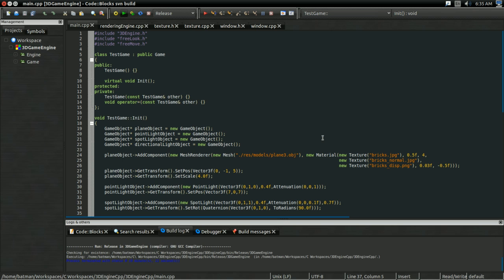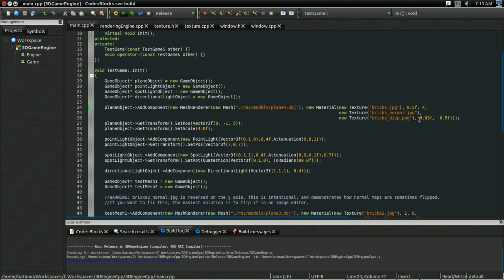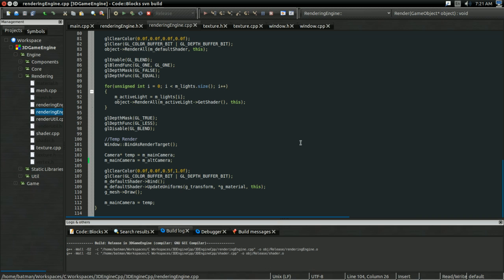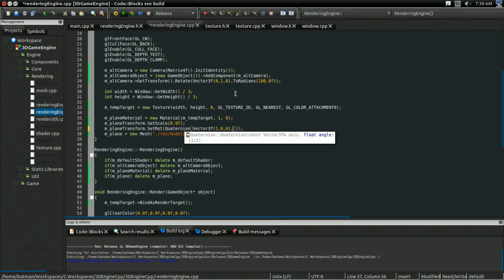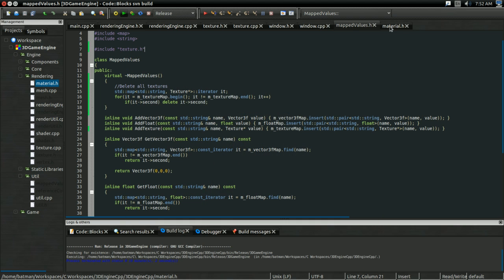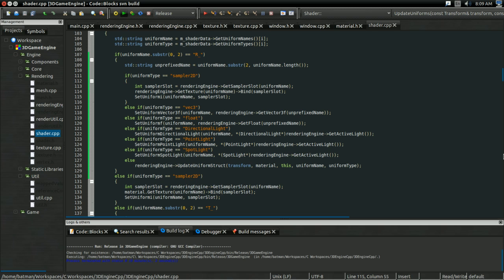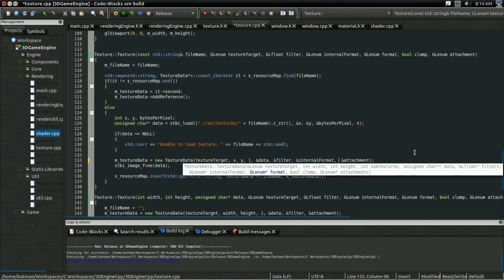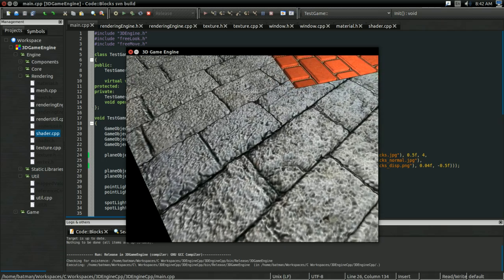OpenGL Game Rendering Tutorial: Shadow Mapping Preparations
In this video, we take a 3D engine and add the necessary features to support shadow mapping. Shadow Mapping isn't actually performed in this video; we just prepare all the functions for it.